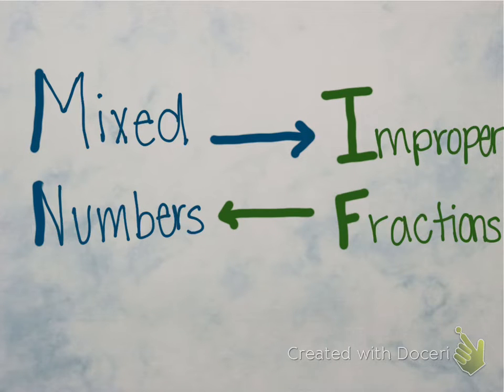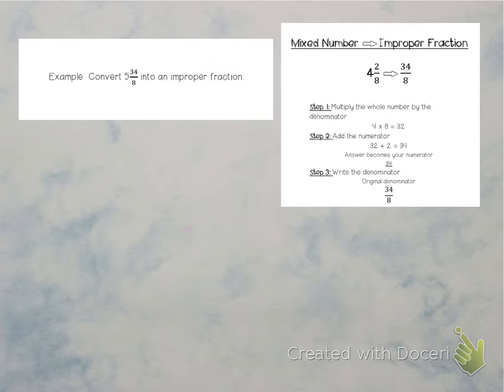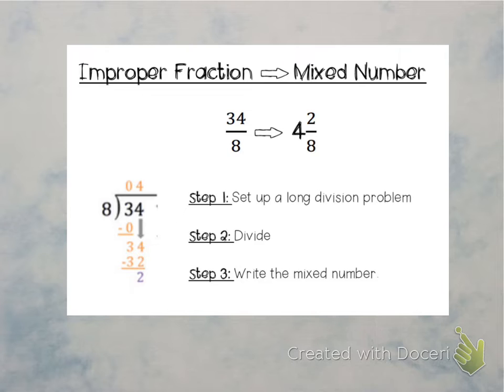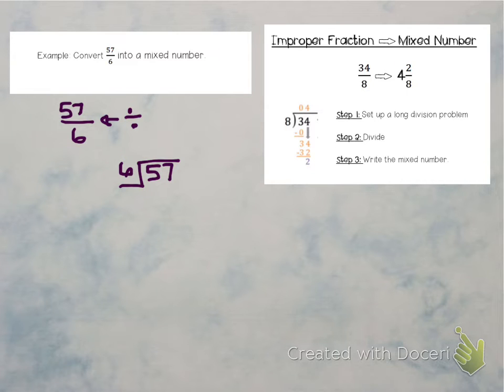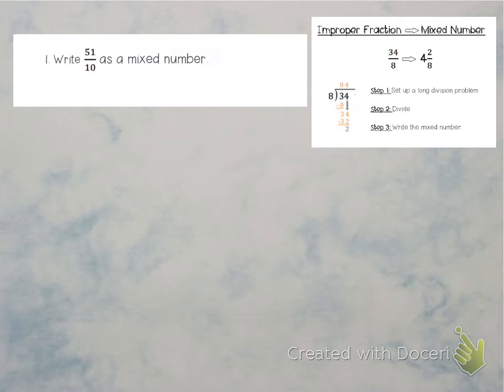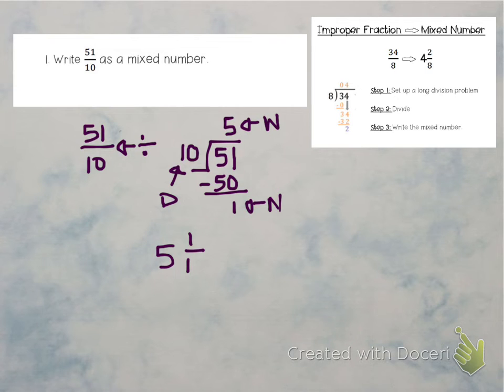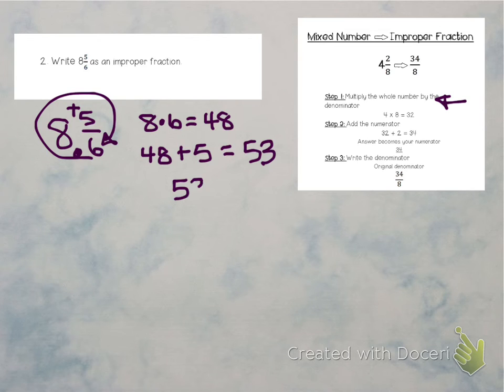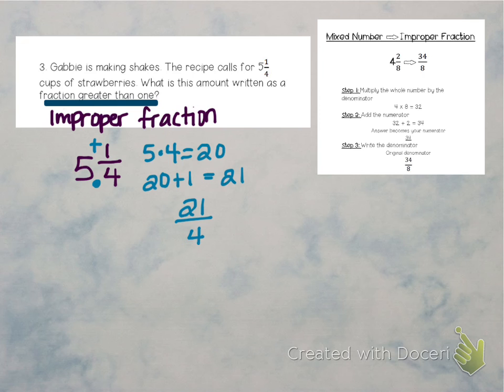MIXED s and IMPROPER FRACTIONS